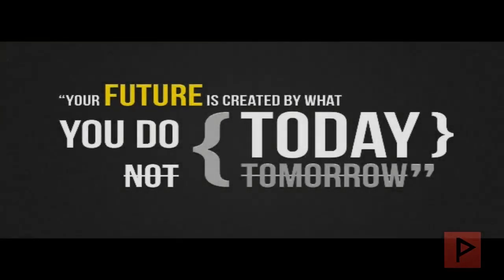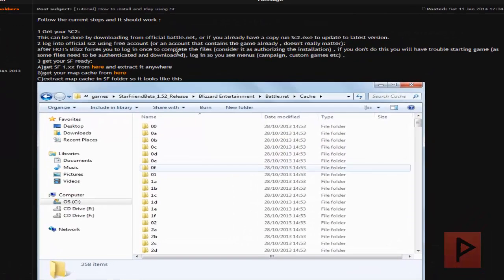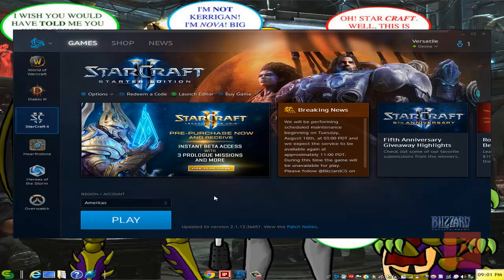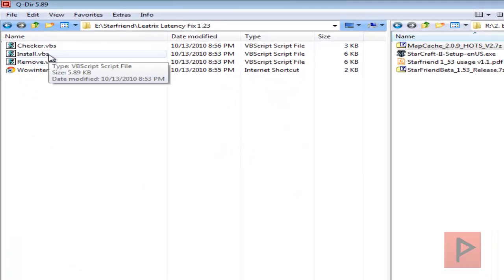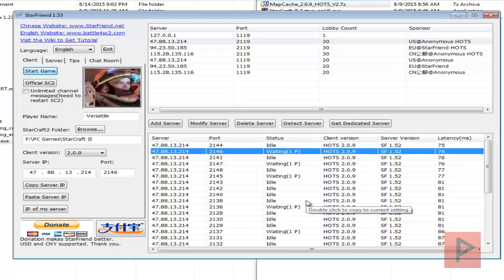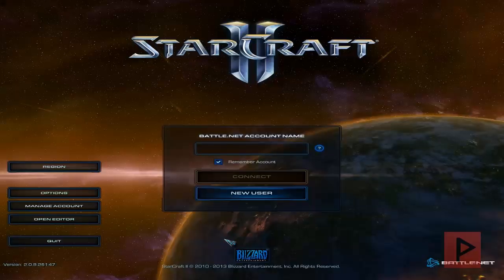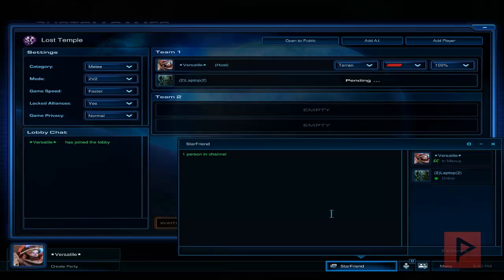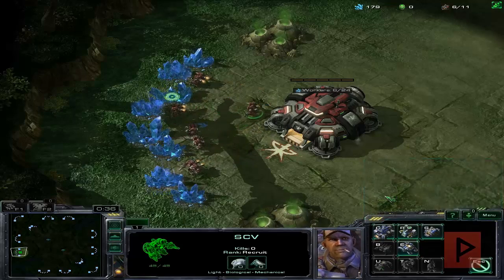[How To] Play Starcraft 2 Heart of the Swarm Online Using Starfriend (LAN Works)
Did you know that you can plan LAN (online or offline) with Starcraft 2: Heart of the Swarm using an emulator called Starfriend? How about playing on dedicated servers that are not hosted on Blizzard?

How about a LAN party with no internet? All of this is possible, and its free. No catch. Learn how today and start playing!